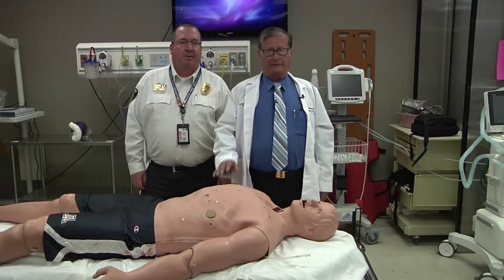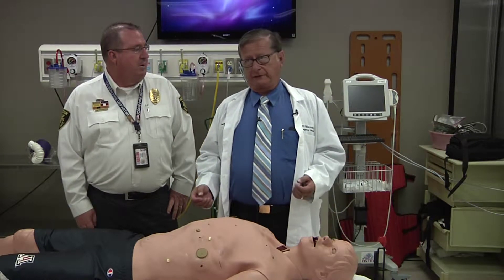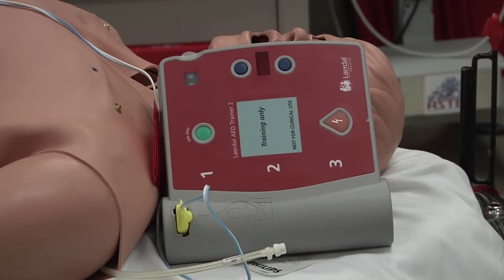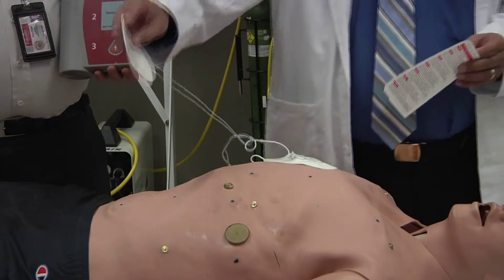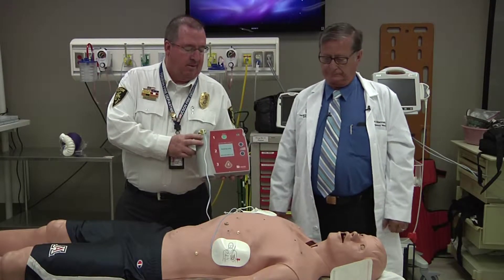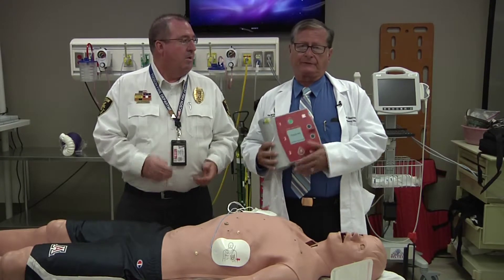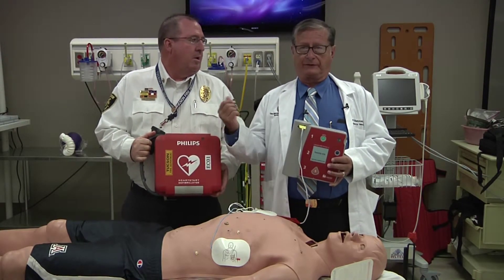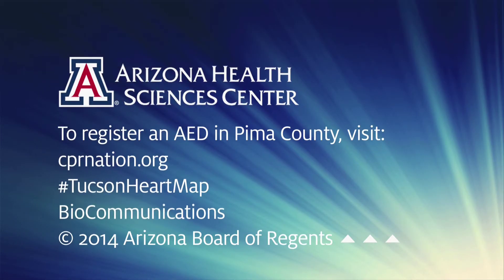How to Use an AED if Someone has a Cardiac Arrest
Jim Critchley, chief of the Tucson Fire Department, and Dr. Terence Valenzuela, professor in the UA Department of Emergency Medicine, demonstrate how an AED (automated external defibrillator) works and explain why it's important to register their locations in our community.